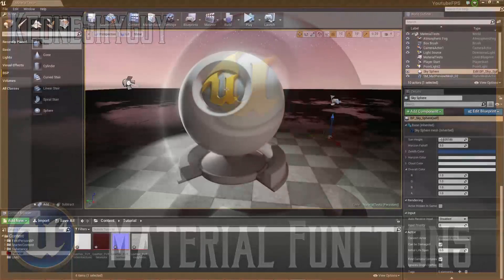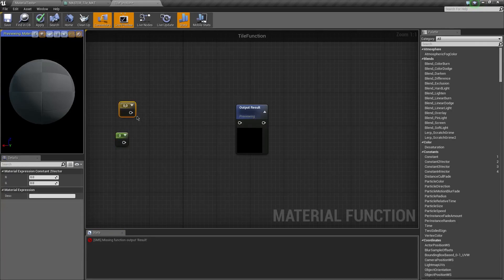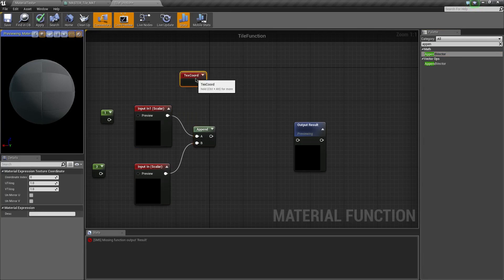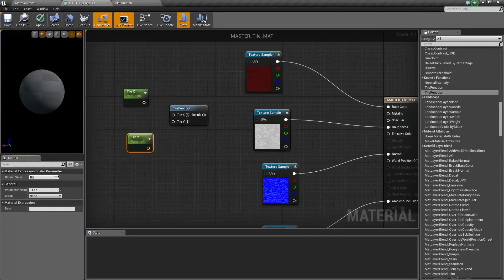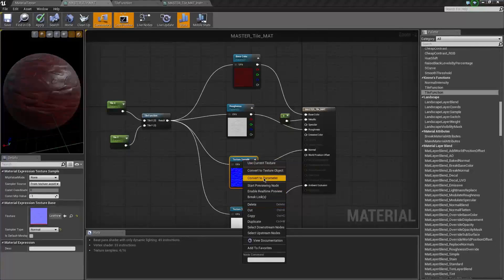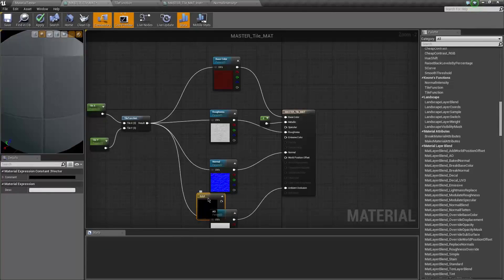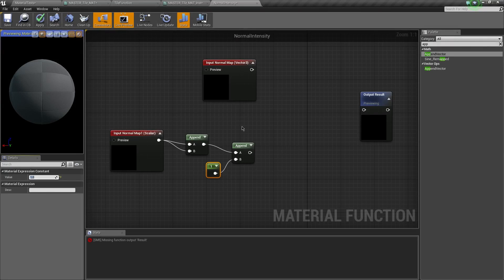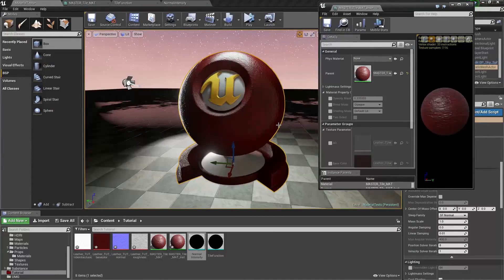Material Functions Tutorial in Unreal Engine 4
I just learned the basics of how to use these things, so I thought I'd share for anyone else who was intimidated by them.

NOTE: The link may not work if you have an ad blocker.